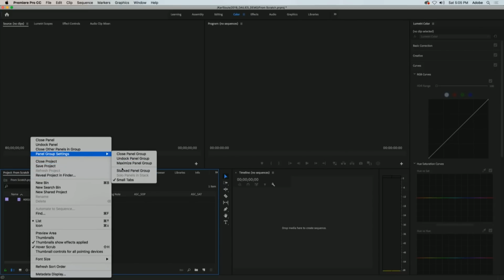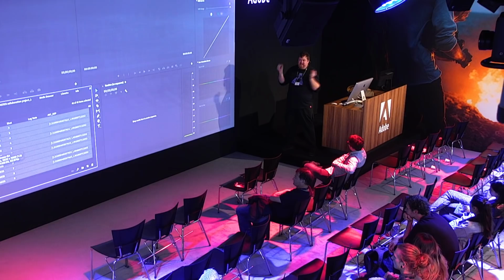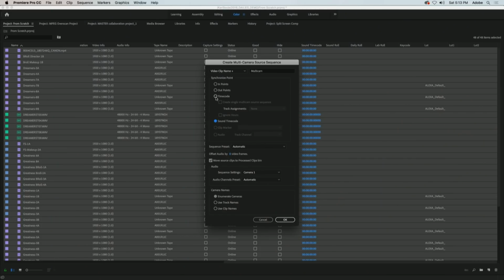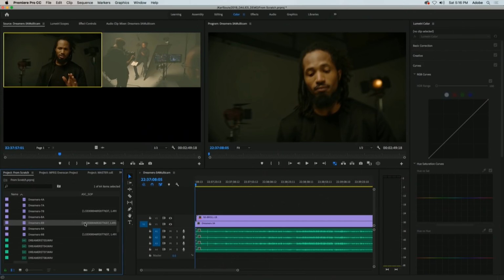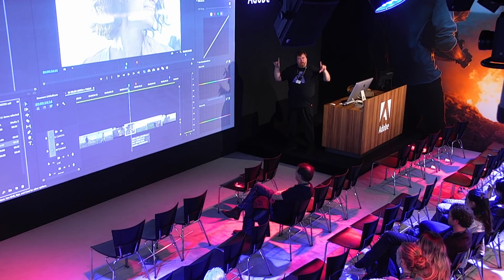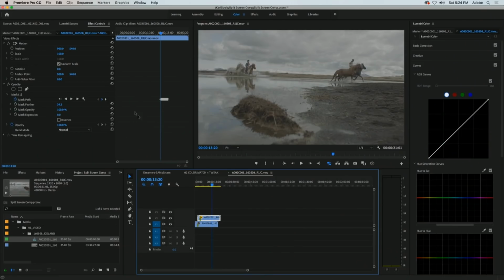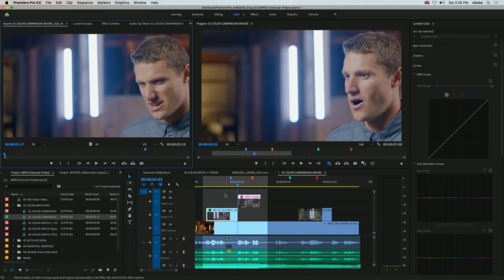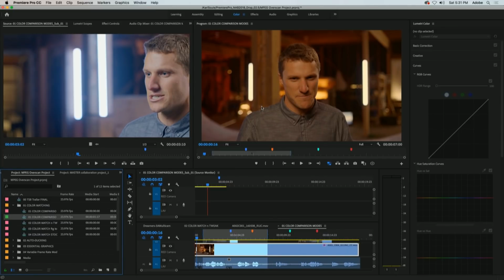Hollywood Workflows: Best Practices in Premiere Pro (IBC 2018) | Adobe Creative Cloud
In the Adobe booth at IBC Show 2018, Karl Soule draws from his experience working in Hollywood to share best proactices for using Premiere Pro CC on cinematic projects. See what's next for Creative Cloud video and audio tools